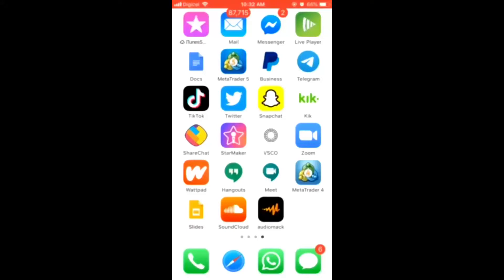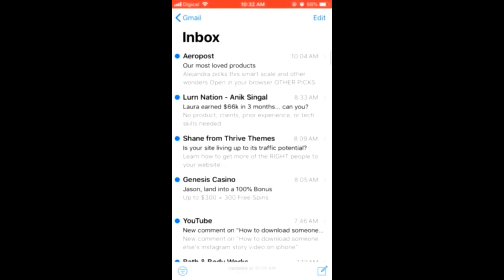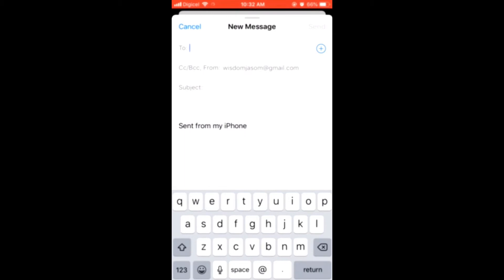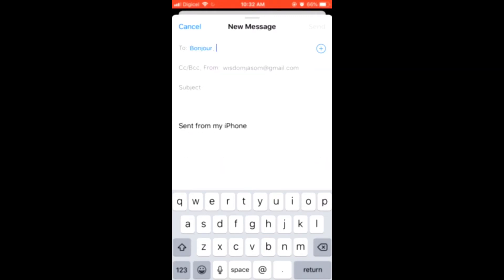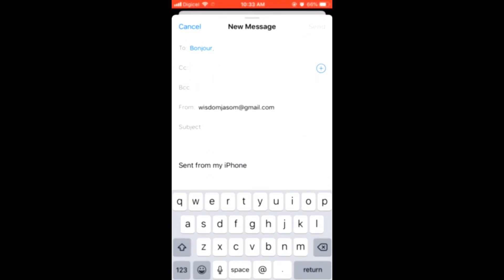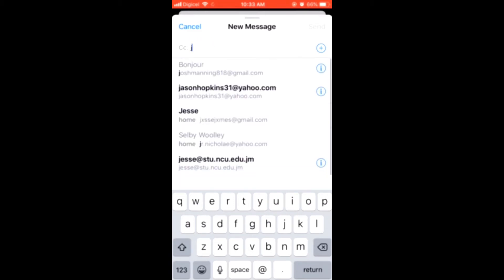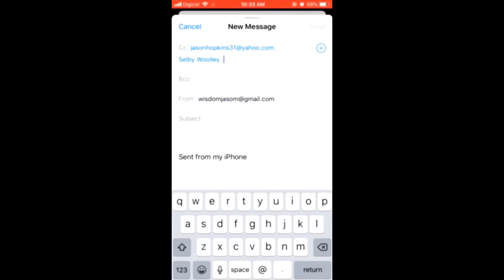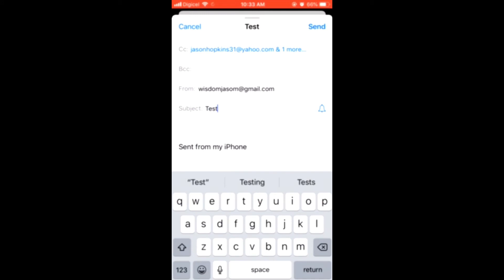How to send email to multiple recipients in gmail,how to send email to multiple addresses in gmail